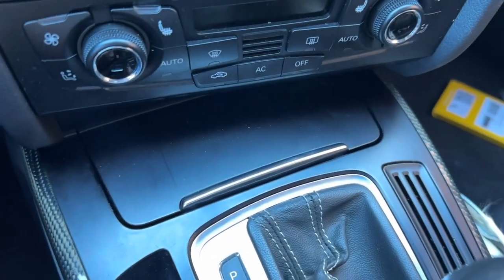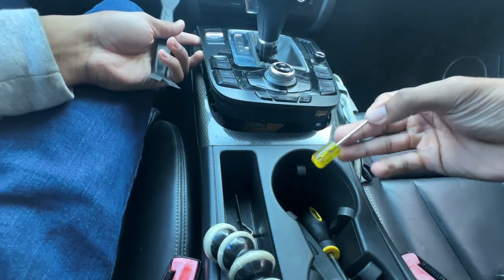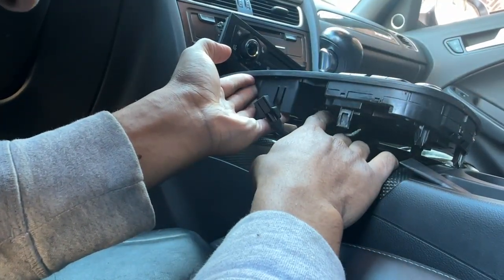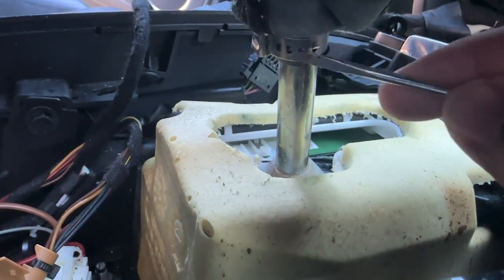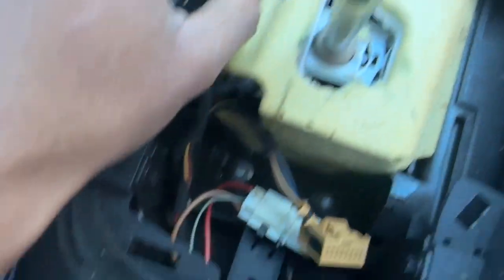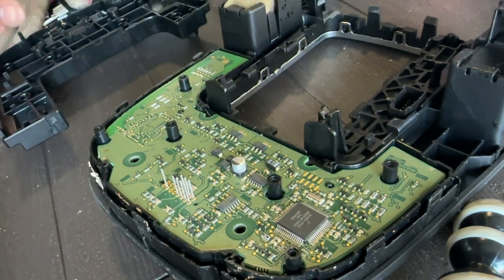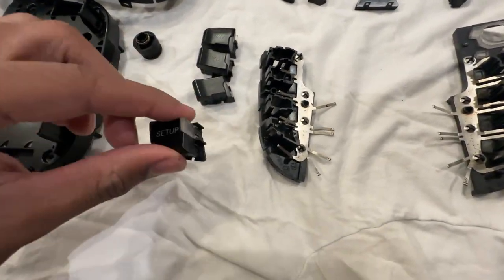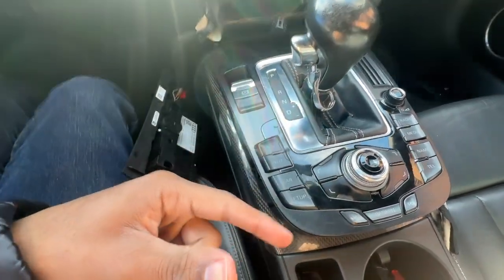How to clean Audi MMI controller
In this video, I remove and clean the MMI controller in hopes of fixing the MMI

Link to Torx Screw
Link to pry tool